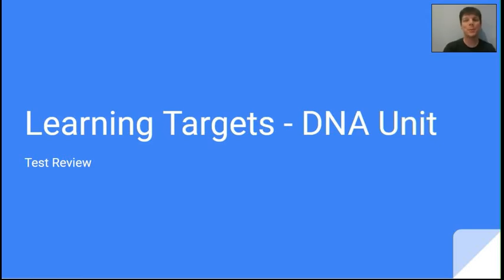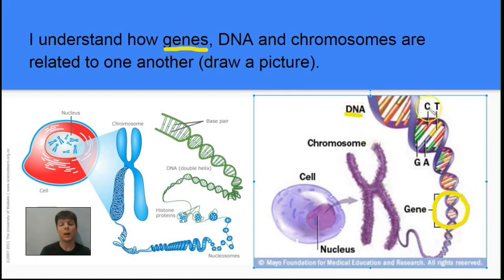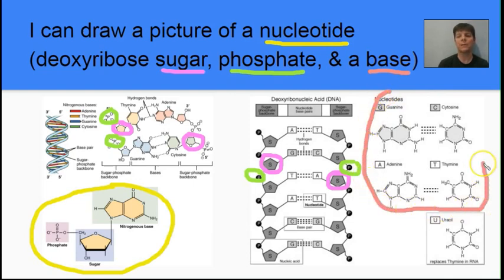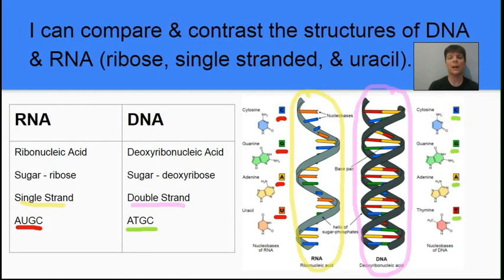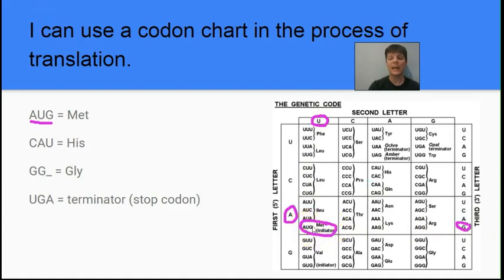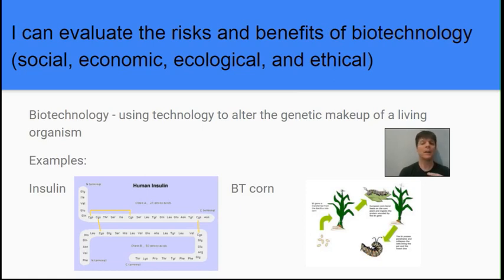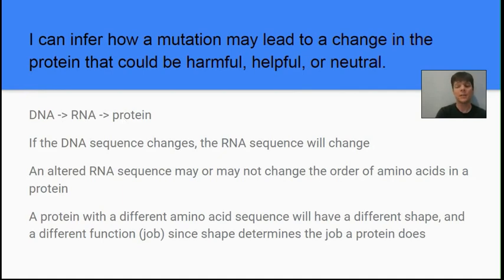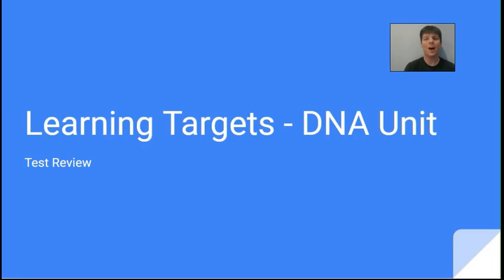DNA Unit Test Review - Mr Pauller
This video discusses student learning goals for a unit covering DNA.